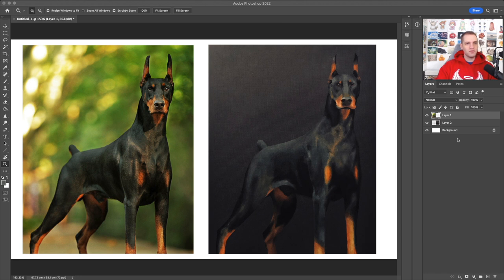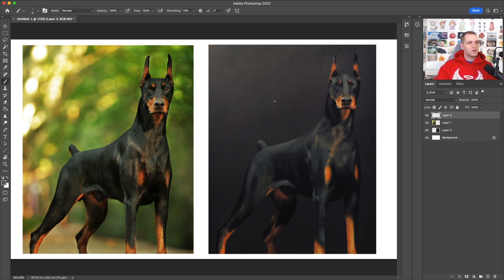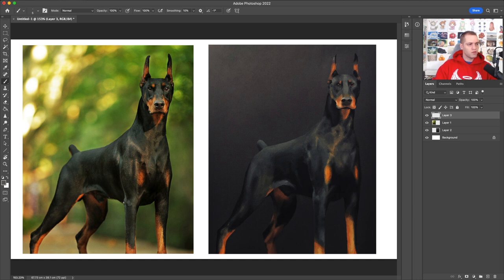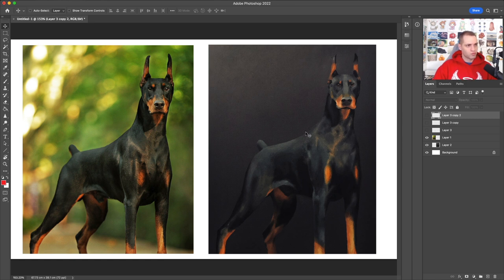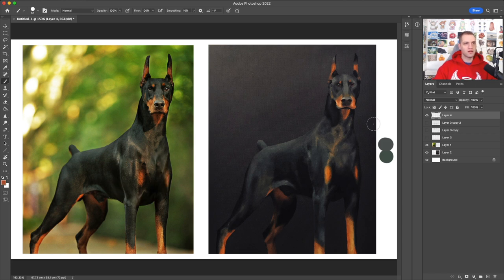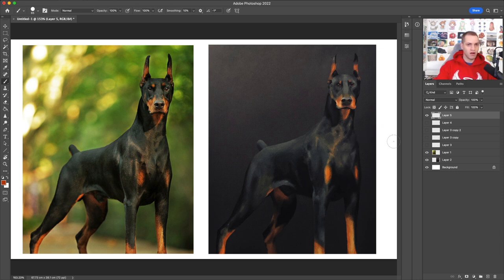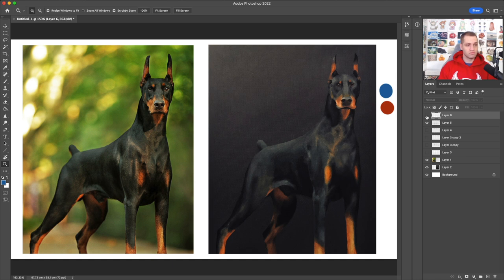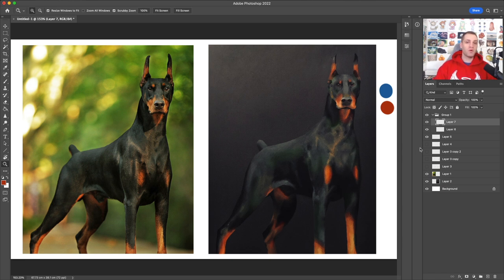More Art Tips to Go From Good to GREAT!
Art critique of a Doberman oil painting by John.

My Recommended Products:
CarbOthello Pastel Pencils
Pastelmat Paper